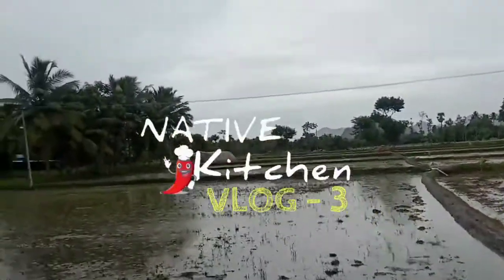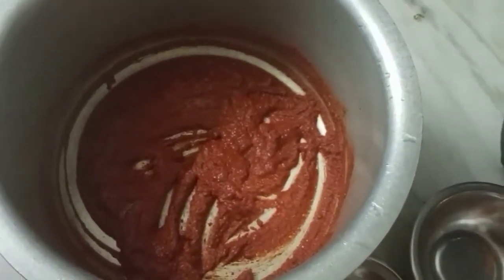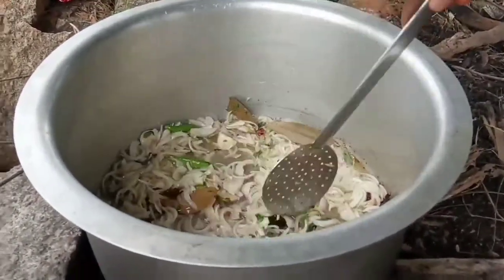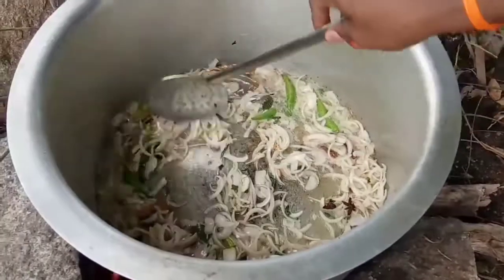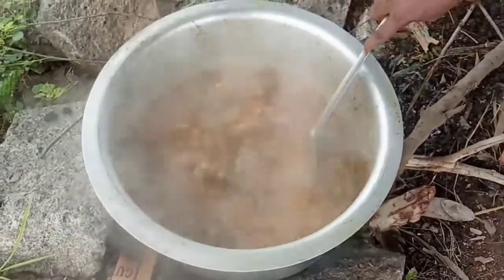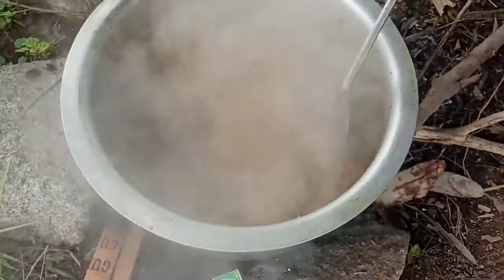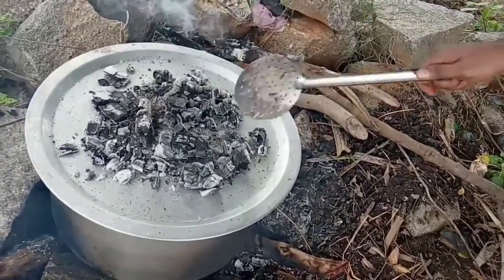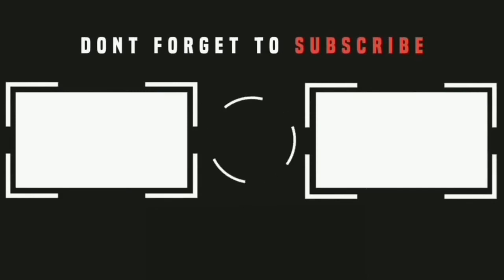Cooking chicken biriyani and fish fry with family in village | Family Cooking Vlog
This video is about our cooking vlog with family in village. We prepared chicken biriyani and fish fry and ate together.

ஹே கைஸ் ✌️,
புதிய வீடியோ இப்போது வெளியேறியது ..
இந்த தனிமைப்படுத்தலில் என்னுடன் செய்முறையை எளிதாக்குவதன் மூலம் சமையலைப் பெறுங்கள் ...